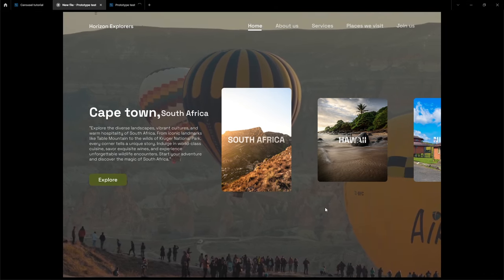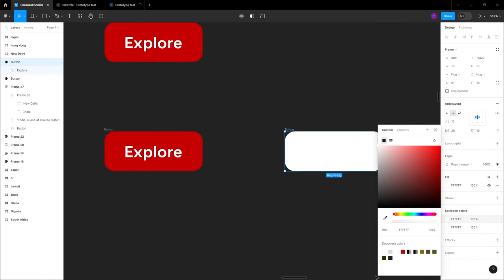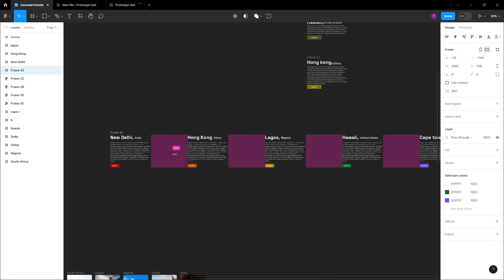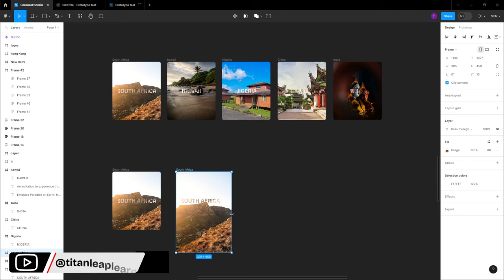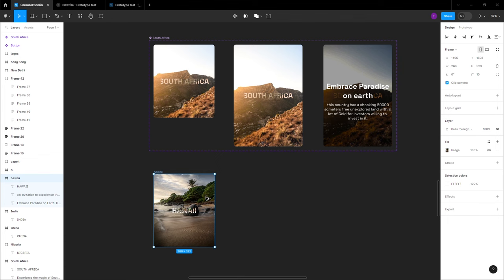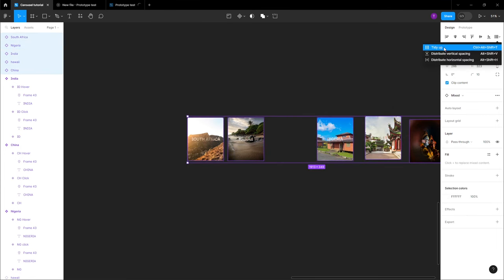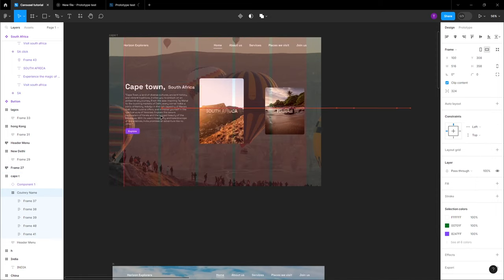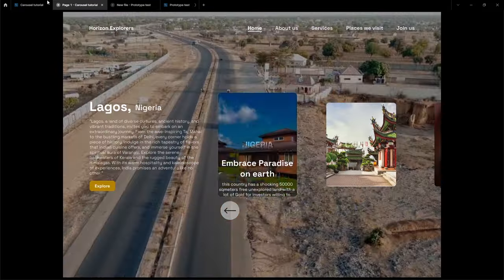Easily Create Carousels with Buttons and Hover states In Figma (+ Free file)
In this video, I am going to show you an easy way  to make carousel in Figma with Hover states. All these and more will be explained  in the video. Use the Time codes to go straight to the point.

Time codes
0:00 - Intro
1:12 - Creating Carousel Text
2:20 - Text to Button (with Auto layout)
4:02 - Create Buttons with Hover states
7:02 - Duplicating and Changing Buttons Fill
8:49 - Frame selection of Text
9:47 - Arranging Text in Framed Contents
11:10 - Adding Images to Text in Figma
13:40 - Creating Hover Pictures in Figma
17:49 - Animating Hover Pictures in Figma
18:05 - Apply the Hover Pictures for other pictures
22:53 - Turning Hover Pictures into Carousels in Figma
24:40 - Duplicating Turning Hover Pictures into Carousels in Figma
27:30 - Using Framed Text in Video Carousel
28:00 - Using Animated Hover Pictures in Video Carousel
30:09 - Create a Hover Button for Hover Pictures
32:41 - Final Version

Drop comments below on what we should make next.